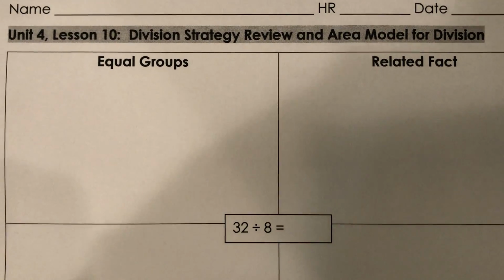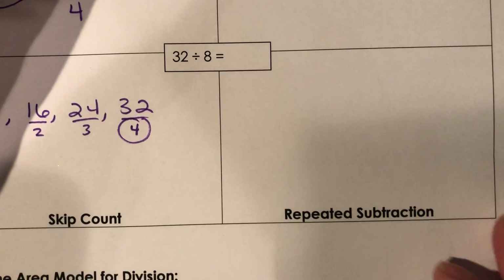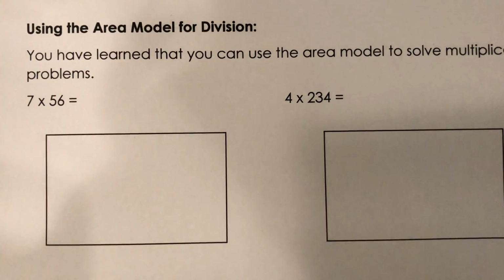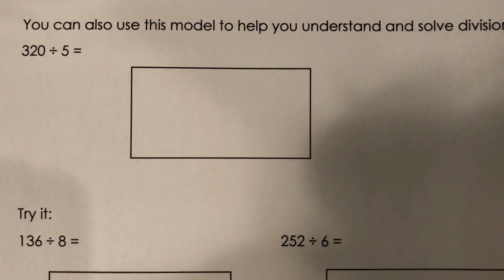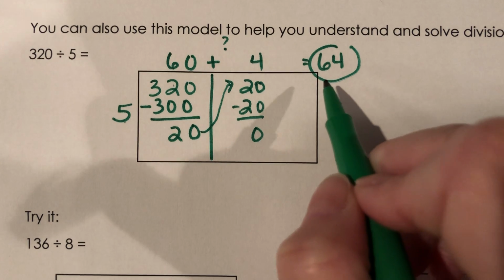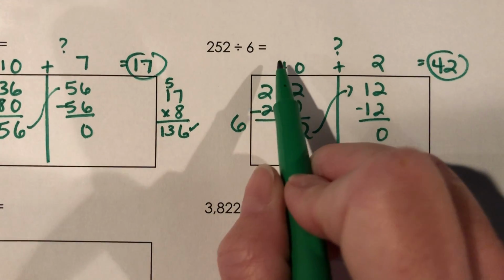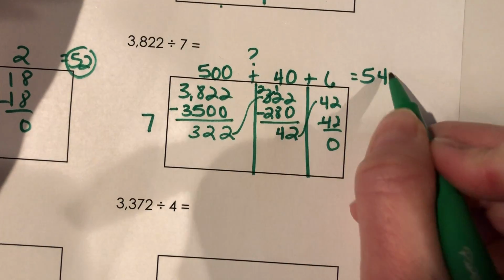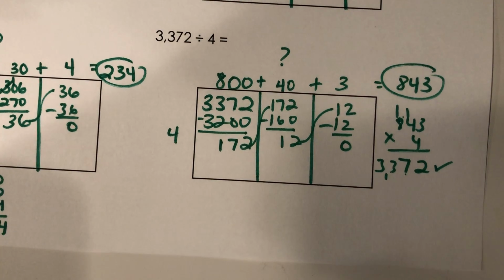Math: Unit 4, Lesson 10 Notes